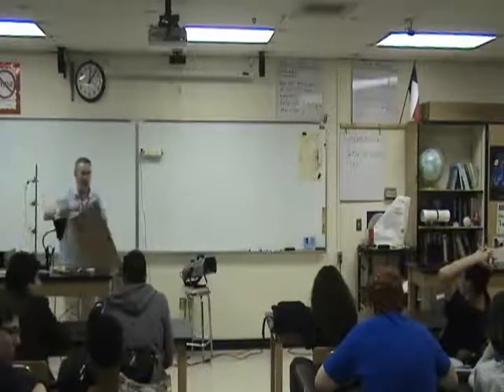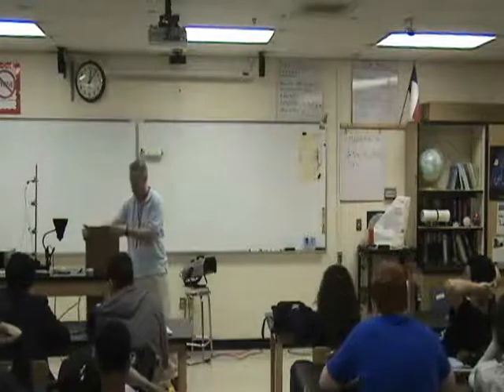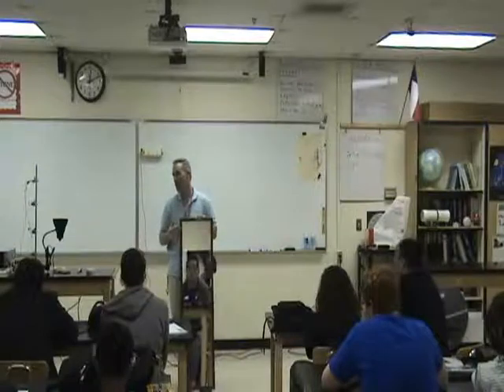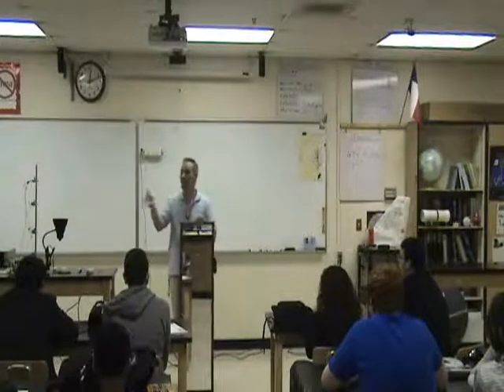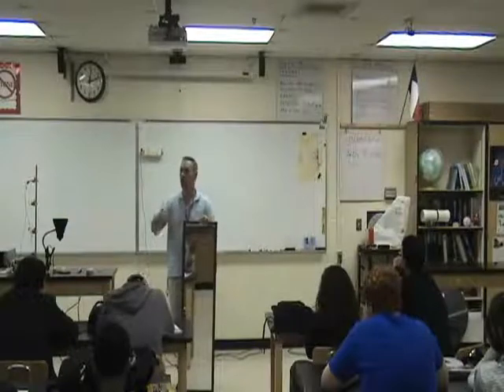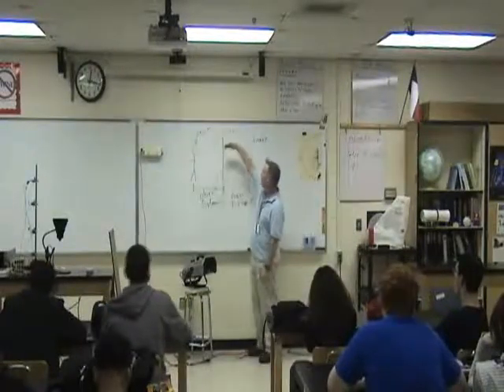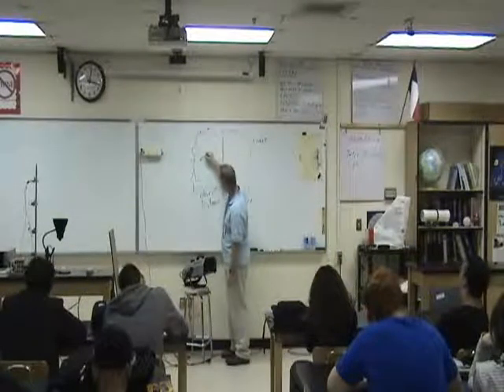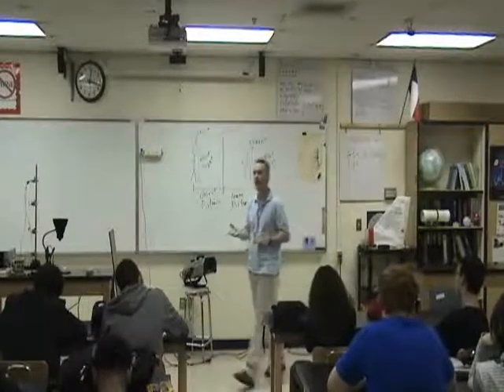Images and Objects (optics part 1)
This video is an introduction to optics. It covers simple terms such as mirror, object, image, magnification. It is the first part of a series on optics.